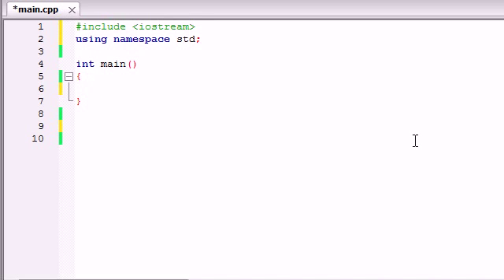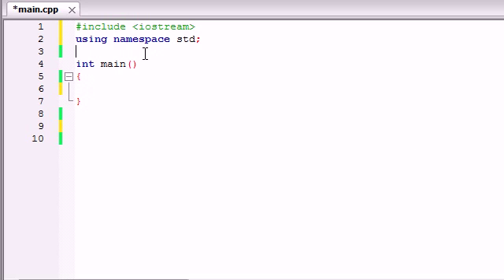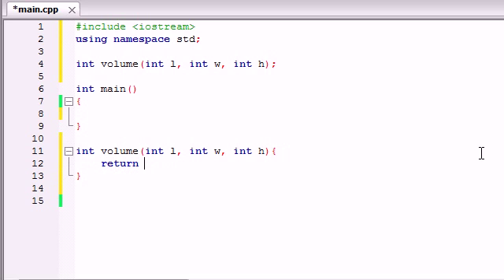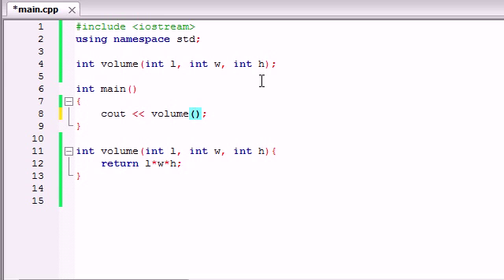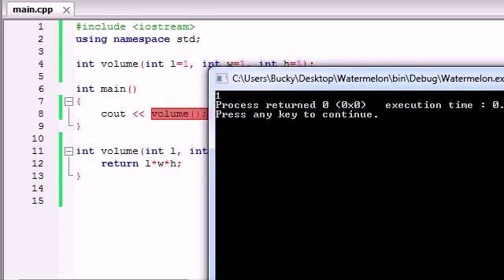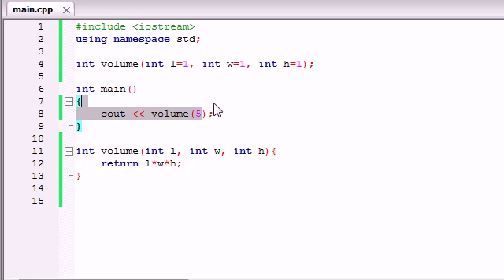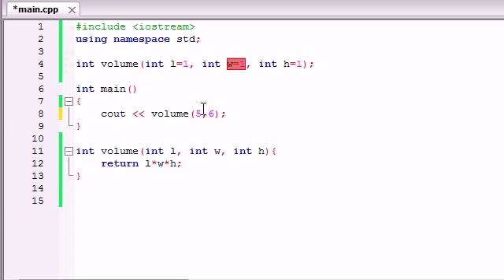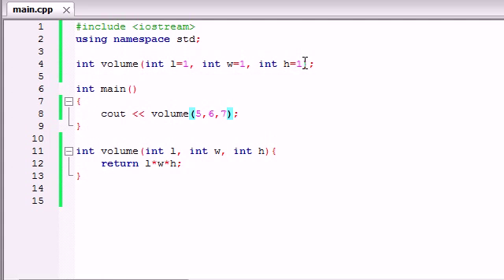#28 Default Arguments Parameters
Default Arguments Parameters in C++